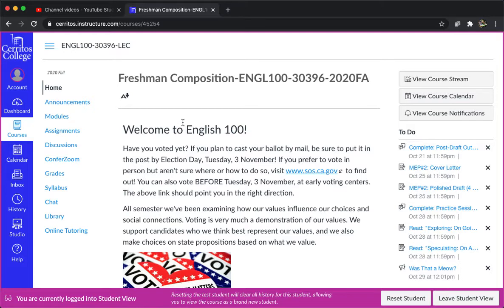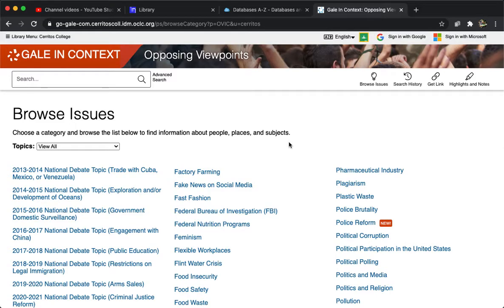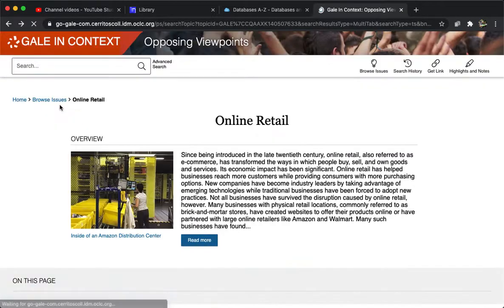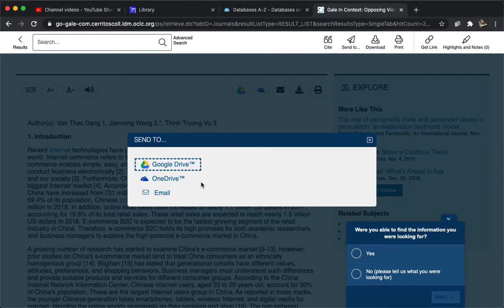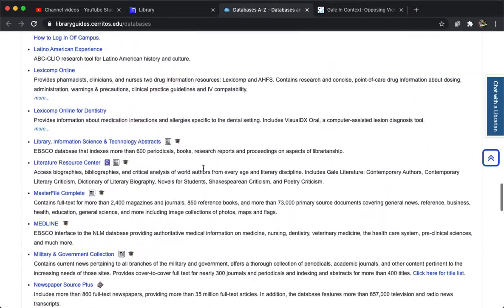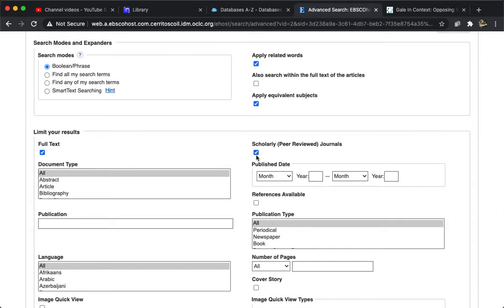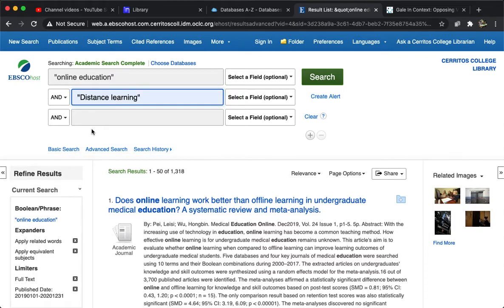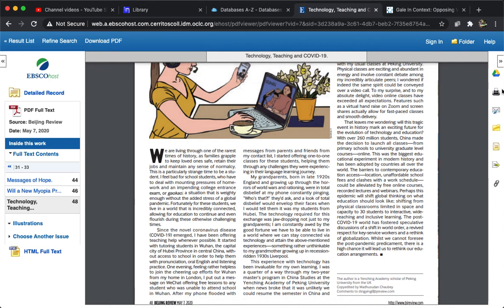CER Library Online Databases (F20)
In this video, Professor Leis demonstrates how to access two online databases from the Library.